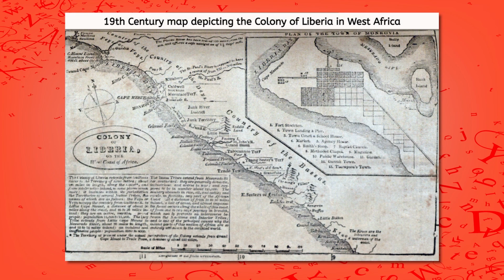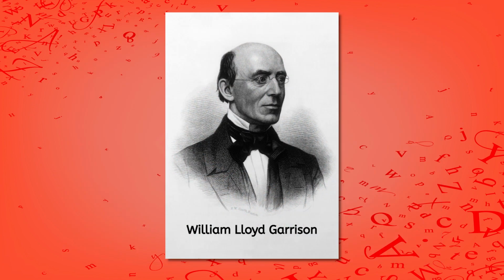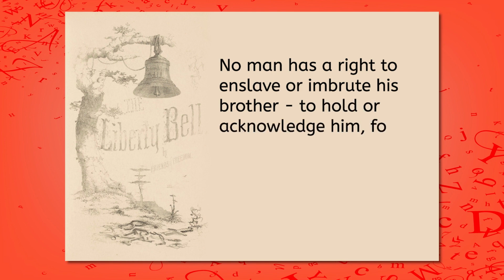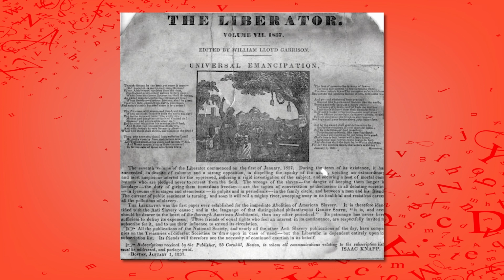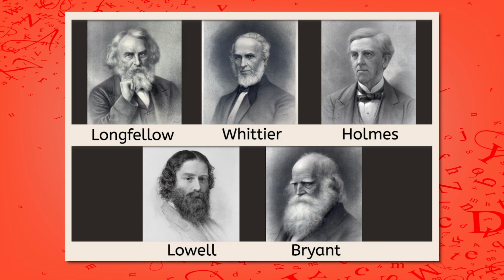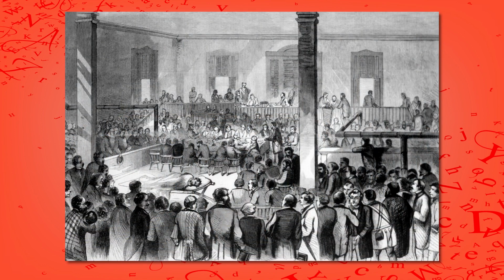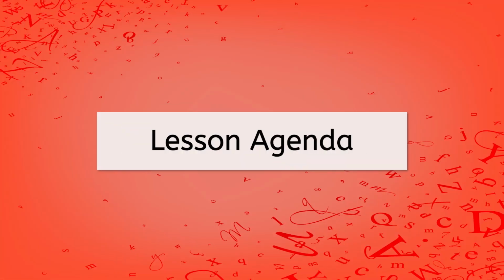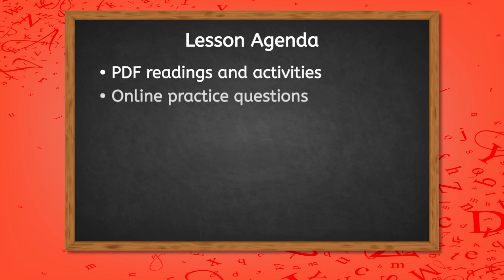Voices of Abolition - Frederick Douglass, Sojourner Truth, and Anti-Slavery Writing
Examine the anti-slavery movement in 19th-century literature. In this lesson, students will study the works of Frederick Douglass and Sojourner Truth and write a persuasive speech. This lesson is part of MiaPrep’s English 3 (Edition 1) course.